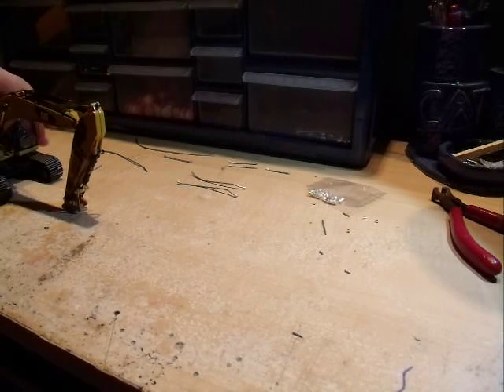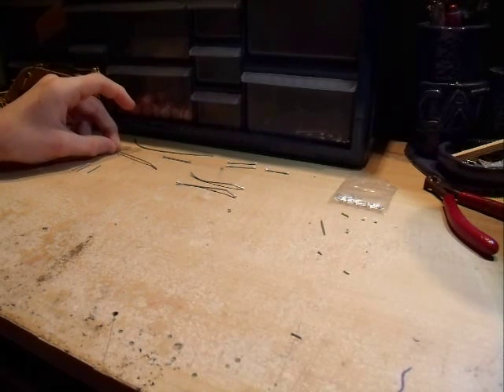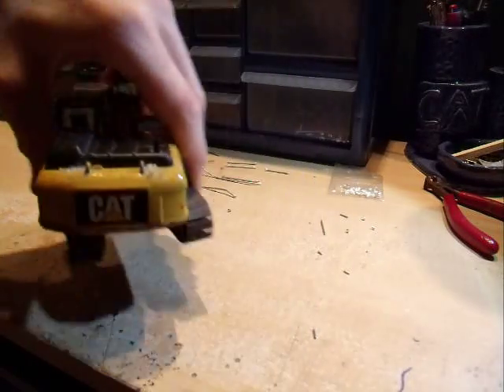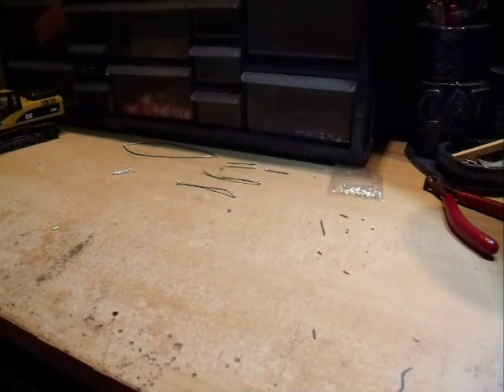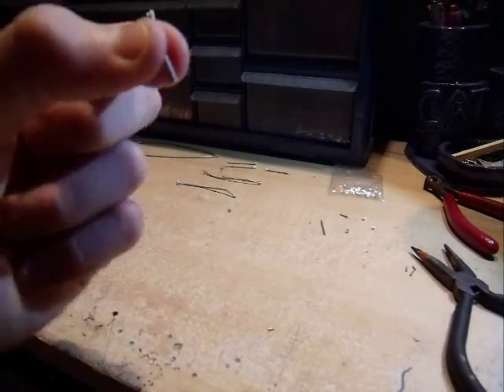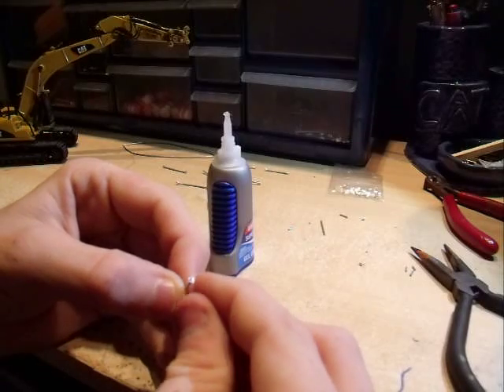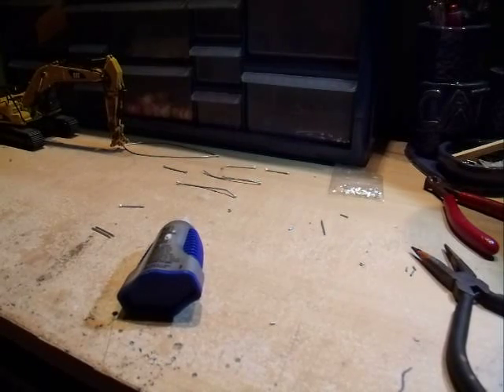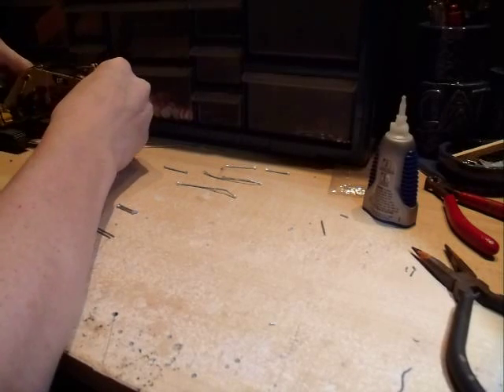Excavator Hydraulic Lines Tutorial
Be expecting more parts soon!